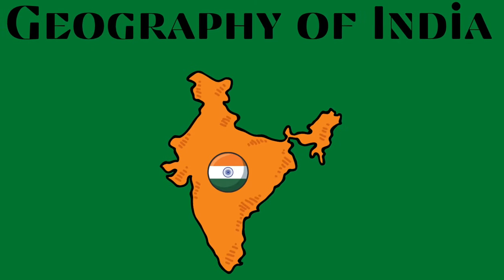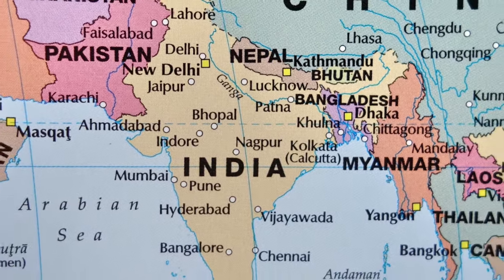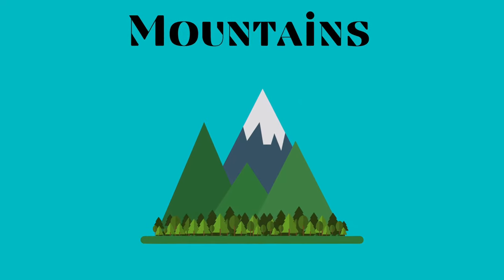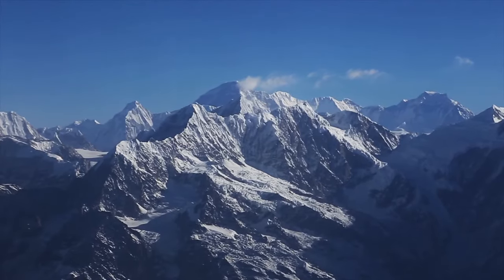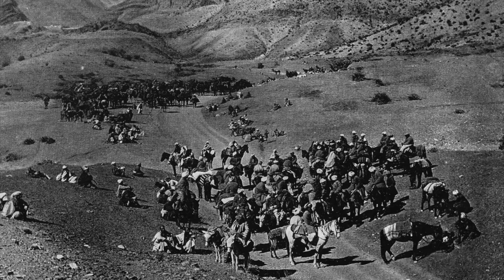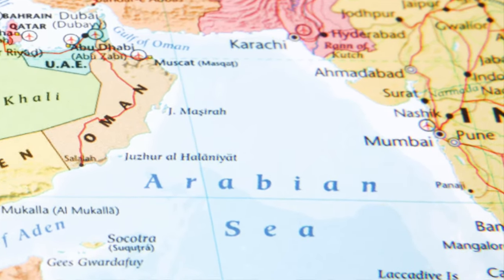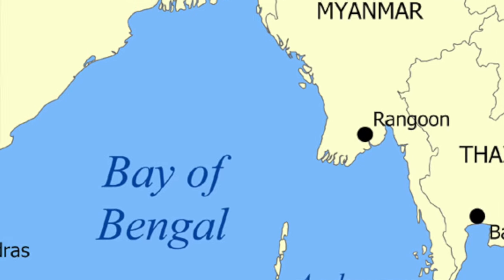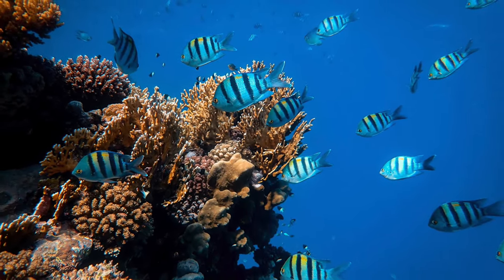The Geography of India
This video is goes over the geography of the Indian sub-continent. The main topics are the the Himalayas, the Hindu Kush, the Western and Eastern Ghats, the Ganges River, the Indus River, the Brahmaputra River, the Deccan Plateau, the Thar Desert, the Indian Ocean, the Arabian Sea and the Bay of Bengal. This is an excellent video to review for a test, introduce a new subject, or for a general knowledge of the topic of West Africa.

Subtopics Include:

Karni Mata Temple
Rajasthan
Monsoon Season
Andaman and Nicobar Islands
Pakistan
Sri Lanka
Mohenjo-daro
The Indus Valley Civilizations
Mount Everest
K2
Kanchenjunga

By No machine-readable author provided. - No machine-readable source provided.